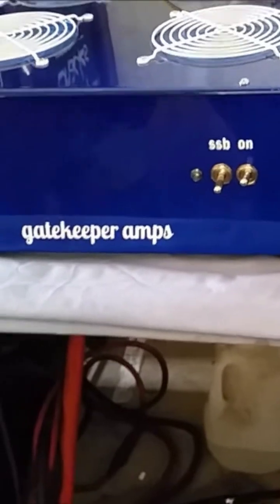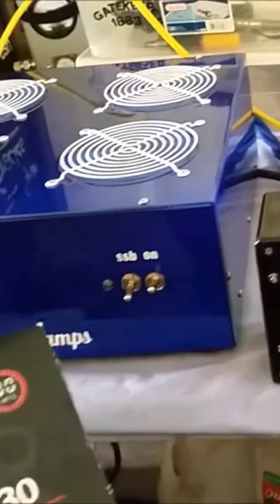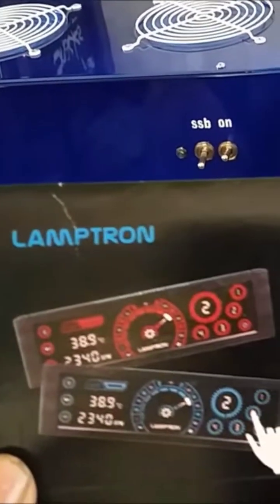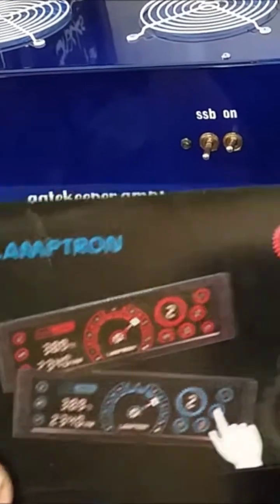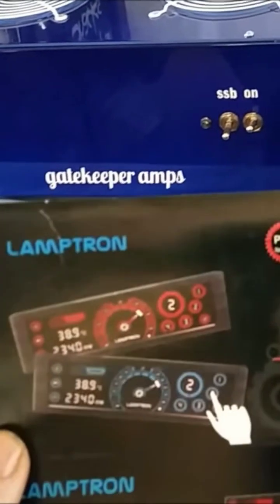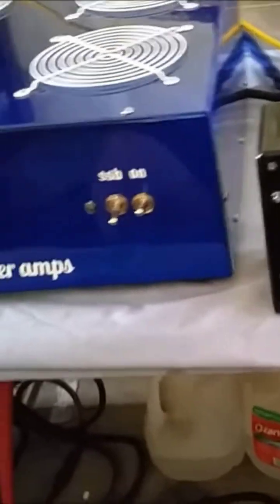Intro To Digital Touch Screen Fan Controller for GK800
Really Cool Touch Screen Fan Controller For a 8 Pill Amp I Built!